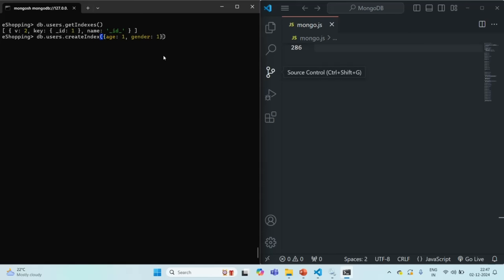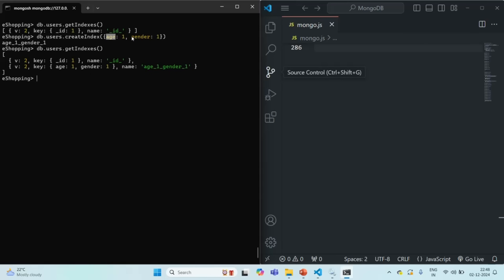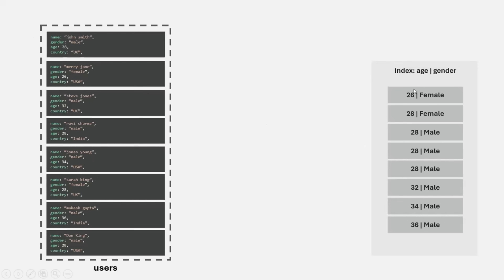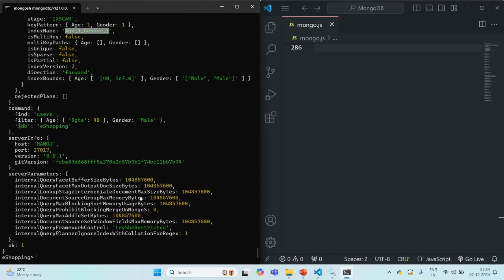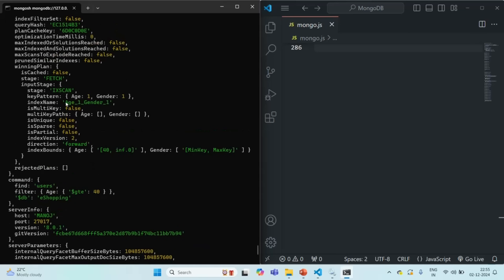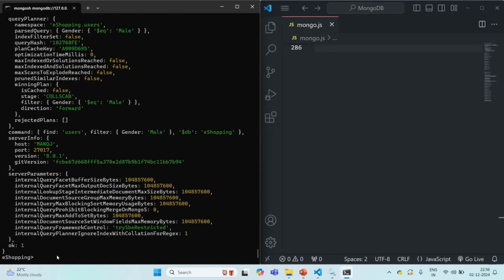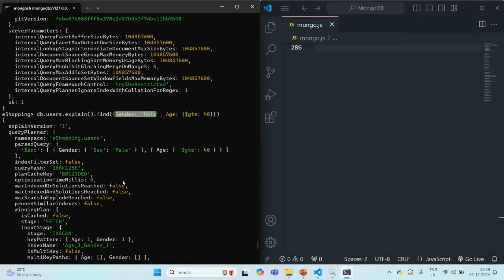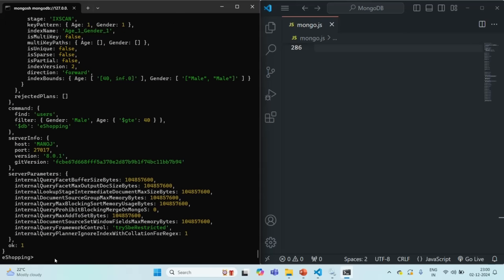#54 Creating a Compound Index | Understanding Index in MongoDB | MongoDB Complete Course 2025